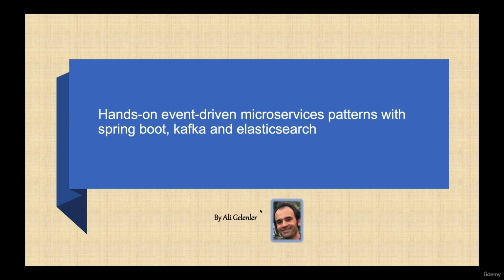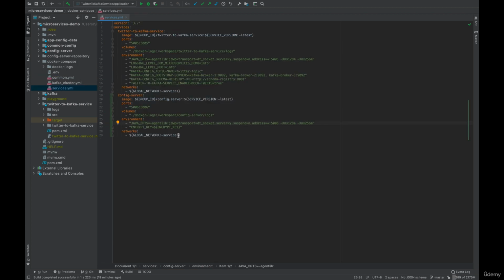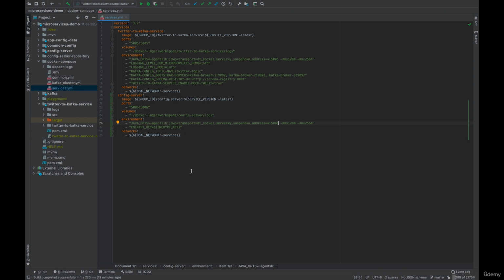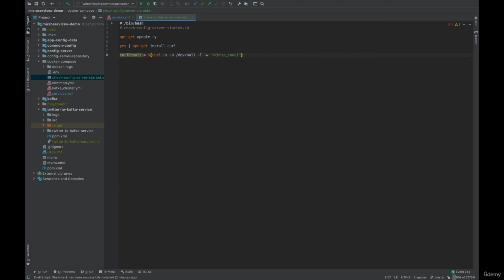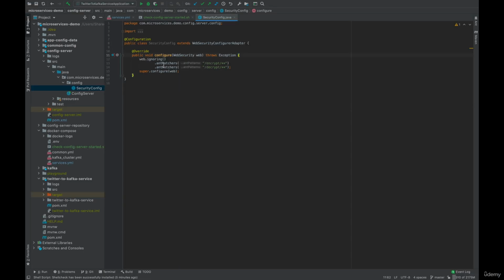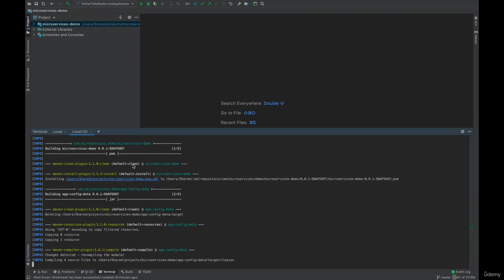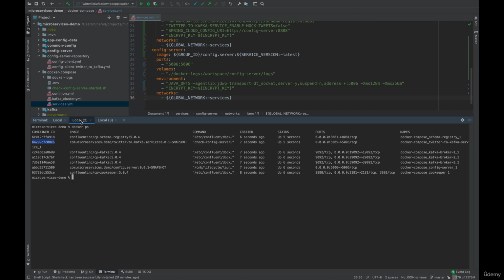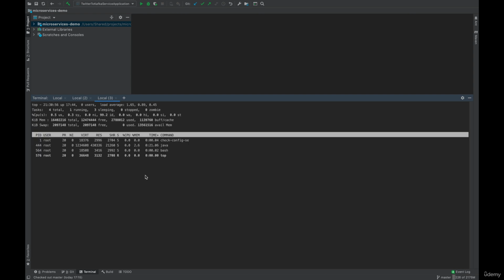30 Containerization of config server by creating the docker image